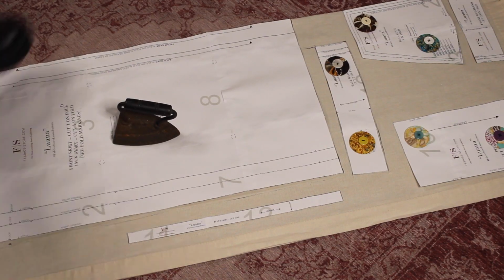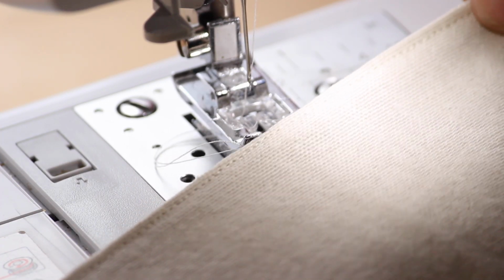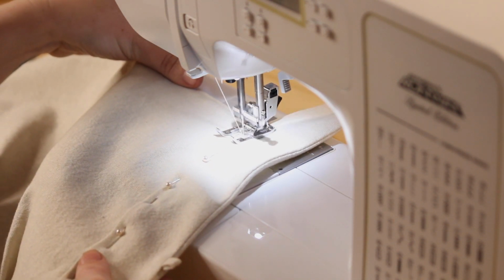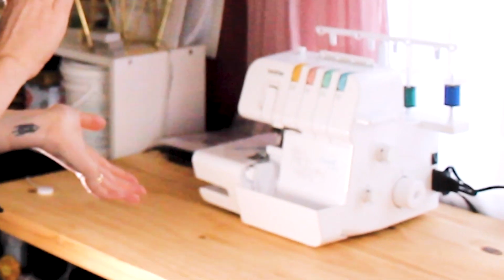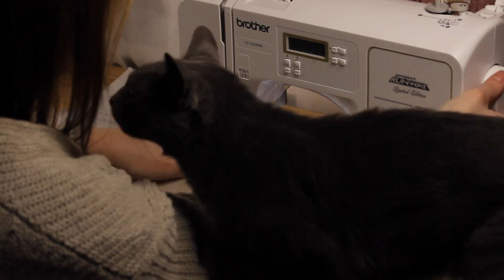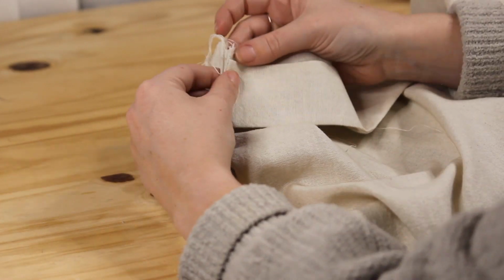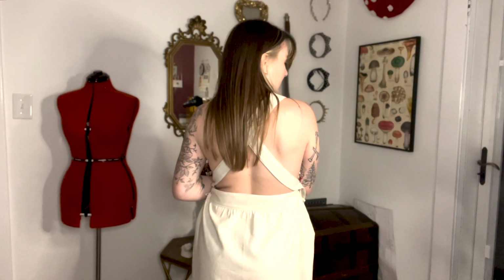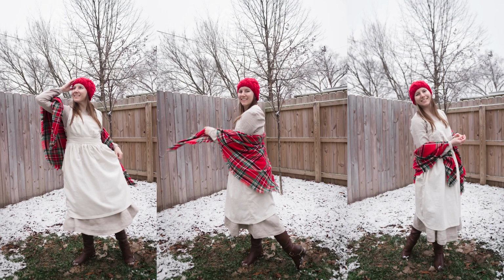The Luana Apron Dress Sew Along - Free Pinafore Pattern for a very Cottagecore Closet Staple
⚔️ Sewing Pattern ⚔️

⚔️ Timestamps ⚔️
00:00 - Intro
01:01 - Bodice Construction
03:06 - Button Loops & Straps
05:54 - Waistband
07:47 - Serging & Stitching Pockets & Skirt
11:13 - Connecting the Skirt to the Bodice
16:26 - The Project Reveal

⚔️ Music Credits ⚔️
The Way To The Sky
Hampus Naeselius

Rain Dance
Jon Algar

Supine
Peter Sandberg

Hey, it's me, Hannah.

Today we’re going to use this rainy, dreary day to make a pinafore dress, which is essentially a combination of a dress and an apron.

It's got a super vintage look to it, and I have a couple of events coming up for which that vibe would be perfect. Plus, the Pinafore is. Just a staple for any cottagecore aesthetic.

So that's really my motivation. I've decided to go with this free pattern from fabrics-store.com, the luana dress - ll link to it down below and I’m going to use this thrifted curtain as my fabric.

I've already cut out the pattern pieces. So today we're going to get started with the bib by creating four half inch pleats on the inner and outer bib pieces. We will then stitch the two big pieces together at the top edge, right side to right side, flip the bib right side out, and top stitch about 1/8 inch from the seam.

Then we'll create button loops, which will attach to the back straps that crisscross and then attach them to the bib piece. And then onto the waistband, which will nicely finish the bodice and anchor two more button loops.

You might have said to yourself, Wow, Hannah, what an elite sewist you are, ironing your fabric before using it. Stunning. And then a moment later, you might have said to yourself, Hannah, the pleats. Why didn't you iron the pleats? Is there any reason? No, there simply is no reason. I forgot. It would have made my life a hell of a lot easier, especially during the basting phase.

But once we got through the baste, everything else turned out just fine. After completing the top stitch on the bodice, I prepared the button loops. I remembered I had an iron and folded the rectangle in half lengthwise and pressed to mark the center crease. I then pressed each long edge into the center fold line. Once I finished edge stitching along the length of the rectangle, I marked and cut my long strip of fabric into eight equal loops, measuring two inches each.

And now comes the part where I'm very happy. I included all of the notches and markings from the pattern in the fabric that I cut out. These notches and marks are key when it comes to inserting the button loops into the straps, bodice and skirt.

Once I've inserted the loop at the placement mark along the bottom portion of the outer edge of the strap, I pinned and stitched the two layers of the strap starting at the bottom of the outer edge, working my way all around the strap end and stopping at the notch on the inner curve. I did this for both straps and then clipped the corners and graded the seam allowance down to about a quarter inch.

I then absolutely struggled as I turn the straps right side out, but I did once again remember to press the straps, rolling the seam line slightly to the inside. Once I had both straps completed, I inserted the bib into the openings of the straps and pinned them, top stitching around all the edges of the straps except for the bottom / waist edge so that I could attach the bib and also prevent the strap fabric from shifting in the future. And then onto the waistband.

Here, you're going to want to take your two front waistband pieces and pin them to the waist of the bib, aligning the raw edges and making sure that the center front notches match. It may be kind of hard to tell with my fabric, but the right side of the outer waistband is placed on the right side of the bib and the right side of the inner waistband is touching the wrong side of the bib. Make sure that the waistband side seam allowances are extended beyond the finished sides of the bib.

Otherwise you'll end up stitching the waistband to the bib inside out and in the wrong position. And then we're going to insert two more button loops into each short side of the front waistband, one of the top corner and one of the bottom. Then we will stitch the short ends at a 3/8 inch seam allowance and clip the corners to reduce a little bit of bulk. Then we can turn the waistband right side out and press.

And now onto the back waistband pieces. Take the two pieces and pin them right sides toget...